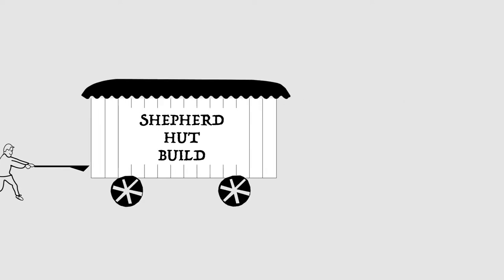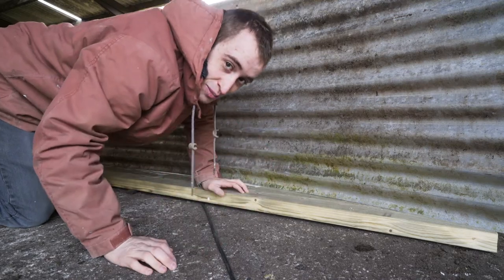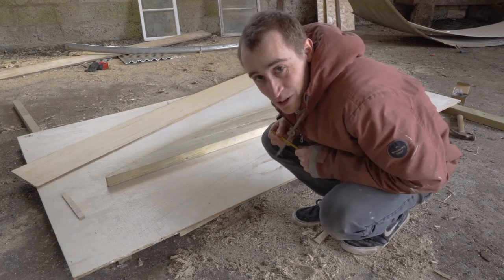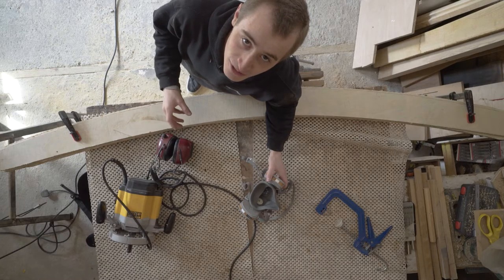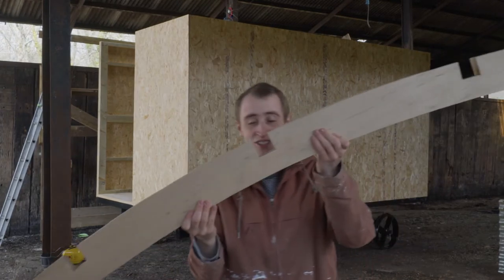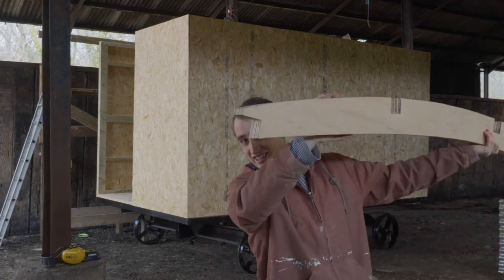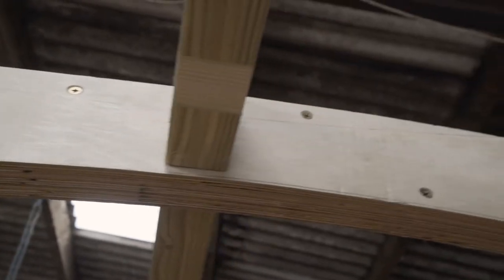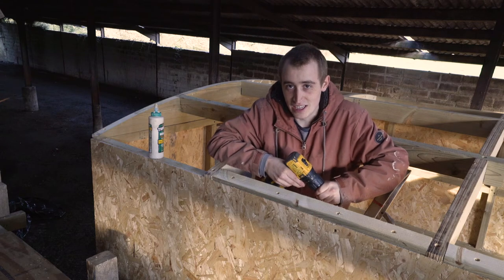How to Build a Shepherd's Hut | Making the Roof EP3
Hello Shepherds, welcome to the third video in the series. I'll be making the framework for the roof and laying the corrugated sheets on.